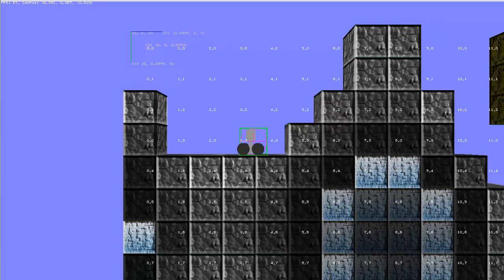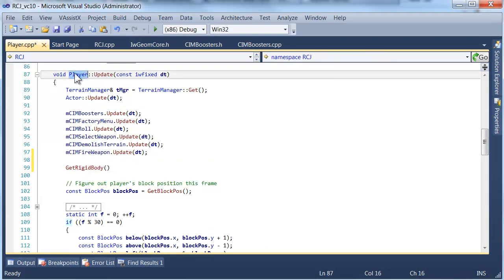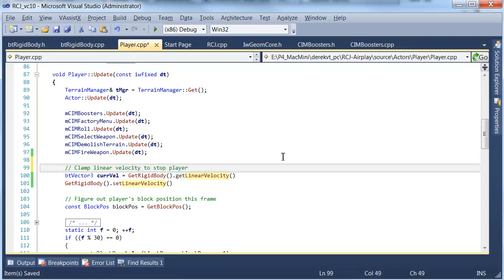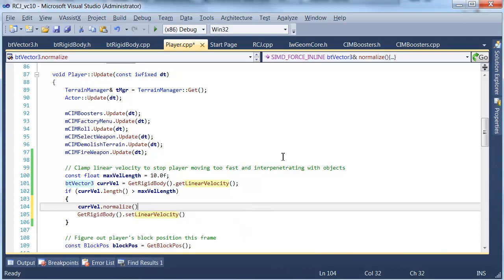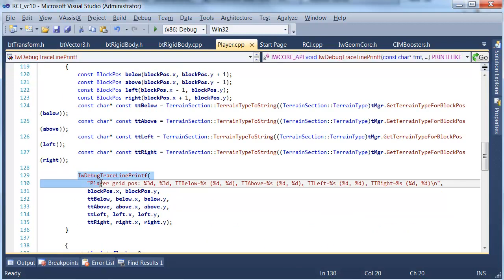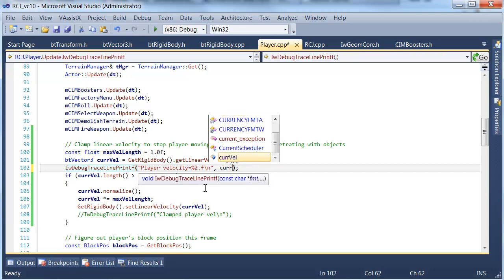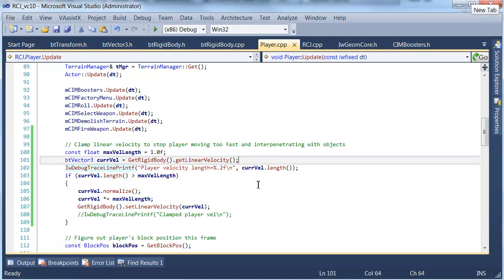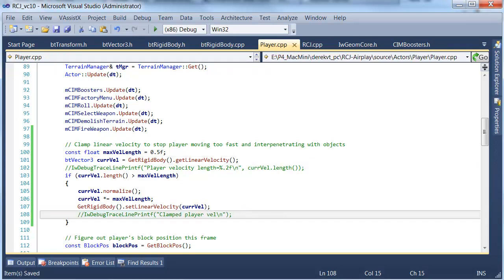DevBlogTutorial - Polishing The Booster Physics Model Part 2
Video Introduction:
In Robots Can't Jump's player physics model, the boost system isn't quite up to scratch. In this tutorial, we begin to polish the way forces are applied and we also learn how to clamp the linear velocity of a rigid body so that it doesn't fly around too fast.